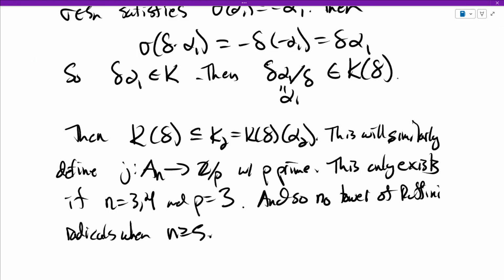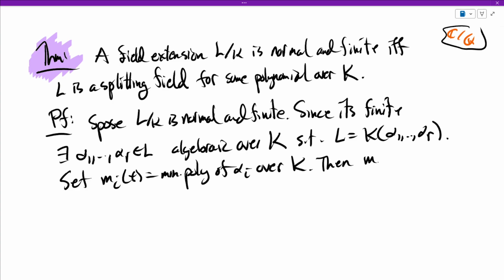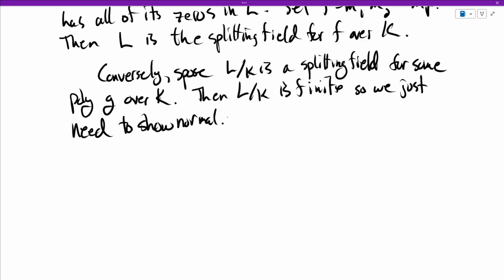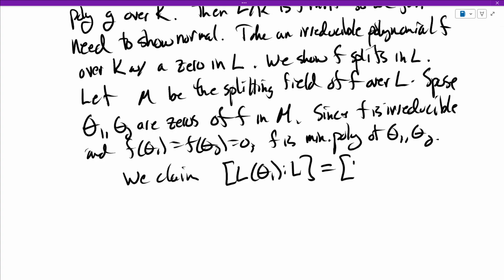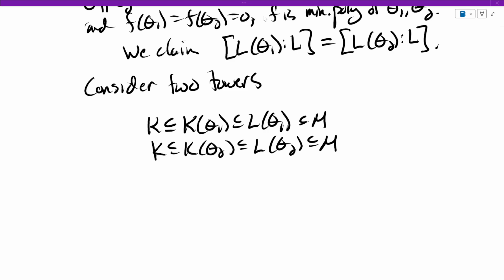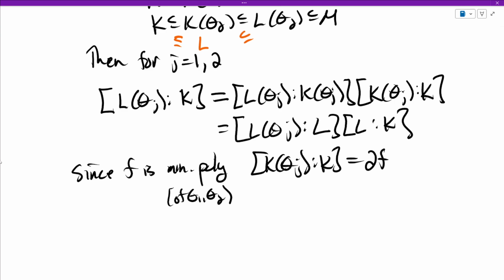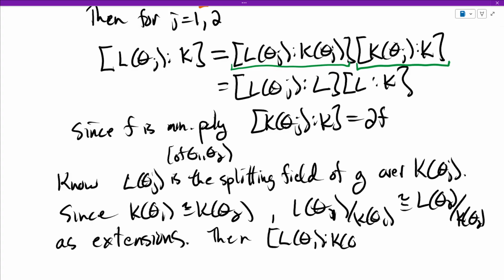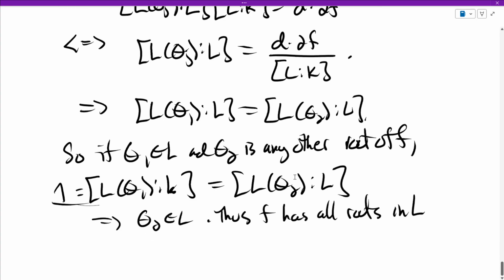Chapter 9, Normality and Separability, Normal and Finite IFF Splitting Field